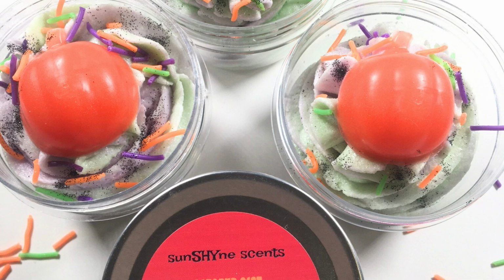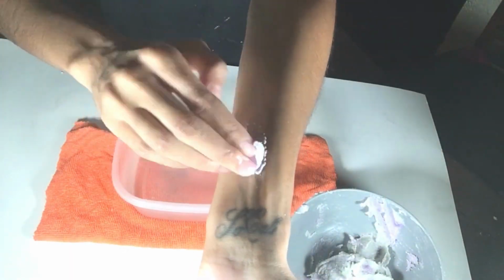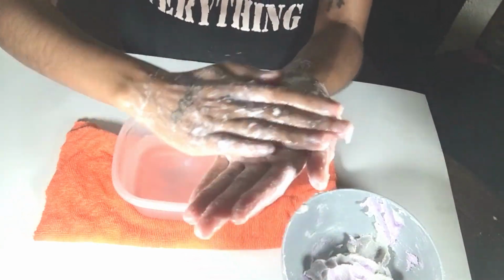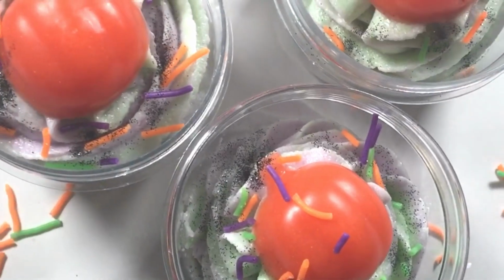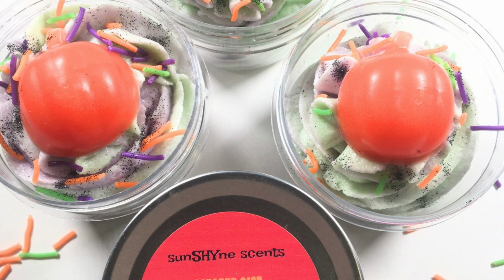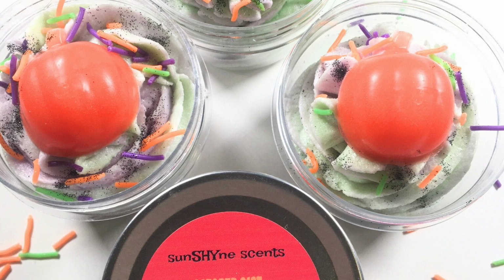Make Halloween Themed Whipped Soap With Me! Foaming Bath Butter/ Foaming Sugar Scrub Tutorial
Hey everyone! Today I'll be making a Halloween themed whipped soap which I named October 31st. Whipped soap is also known as bath butter or foaming sugar scrubs. If you're into spooky season like me, then this video is for you! Fun fact, my birthday is actually on Halloween so it's always extra fun for me. I used the typical Halloween colors and topped them off with some soap sprinkles, pumpkin soap embeds, and black eco-friendly glitter. I used Pumpkin Crunch Cake fragrance oil from Natures Garden and this fragrance oil smells so, so good! For my oils I used sweet almond, cocoa butter, and vegetable glycerin. Vegetable glycerin helps to draw moisture to the skin while the cocoa butter made the scrubs feel luxurious. See below for substitutions and my supply list!

To purchase October 31st Whipped Soaps or other unique bath products please visit my

CHAPTERS:
00:00 Intro
01:05 Making Pumpkin Embeds
01:23 Mixing Bath Butter
02:14 Adding Optiphen
02:42 Adding Oils
03:32 Adding Sugar & F.O.
04:25 Fully Incorporating
05:08 Adding Color
06:05 Final Mix
06:39 Piping Into Jars
07:12 Adding Embellishments
07:41 Testing Product
08:15 Outro

RECIPE & SUBSTITUTIONS:
(makes 4-5 four ounce jars)
8 Ounces Whipped Soap Base/ Foaming Bath Butter
12 Ounces Sugar (optional)
1 Ounce Vegetable Glycerin (optional)
1 Ounce Sweet Almond Oil (can be substituted for avocado, olive, grapeseed or any other oil)
1 Ounce Cocoa Butter (can be substituted for Shea butter, avocado oil, grapeseed, olive or any other oil)
1 Ml. Optiphen Preservative (optional. This is added to keep mold away once water is introduced to the jars)
8 Ml. Fragrance Oil

SUPPLY LIST:
FOAMING BATH BUTTER

PUMPKIN SOAP MOLD